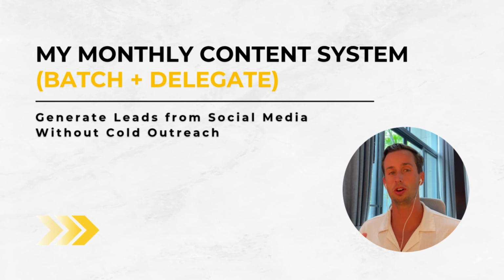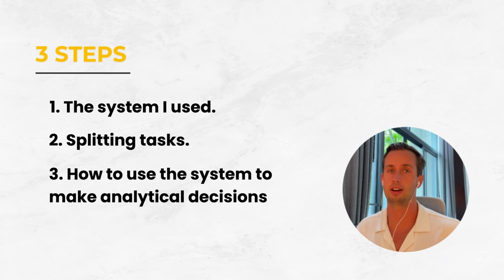The EXACT Strategy I Use to Batch Content and Get Leads From Social Media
Want to generate leads from social media without burning out? I'm sharing the exact system I use as a business owner and solopreneur to batch and delegate my entire content strategy.

This system helps me create 15-20 content pieces in one day of filming, and 90% of the execution is handled by my virtual assistant.

In this video, you'll learn:
-How I plan and batch content efficiently
-How I delegate editing, posting, and analytics
-How I track performance to double down on what works

💡 Tools I use: ClickUp, CapCut, ChatGPT, Dropbox Replay (sometimes)

✨ BONUS: Join my Free Skool community for templates, checklists, and live discussions